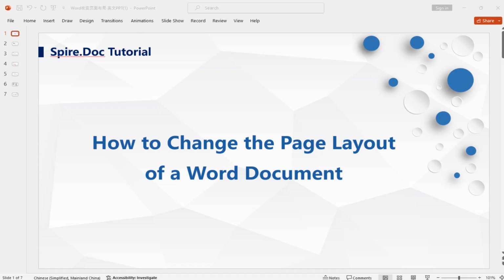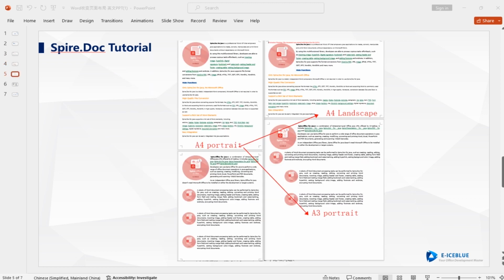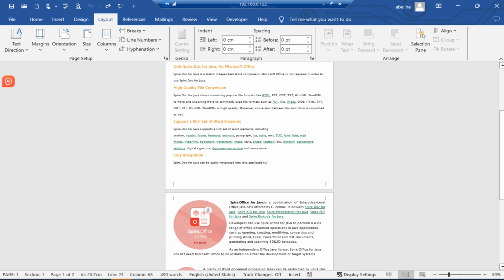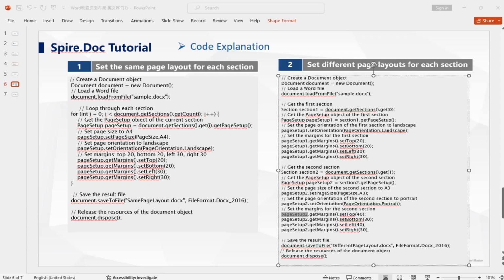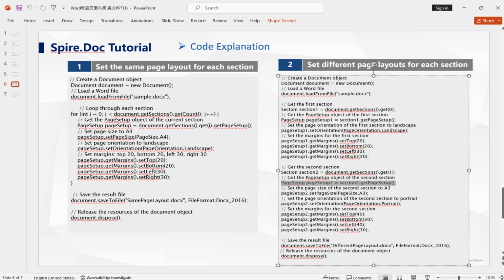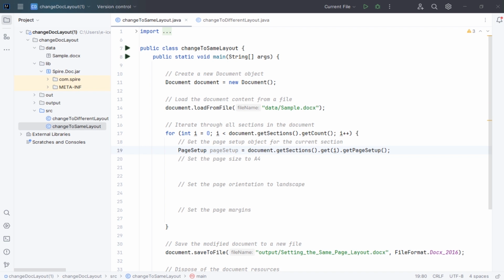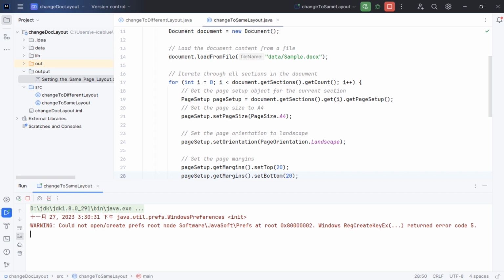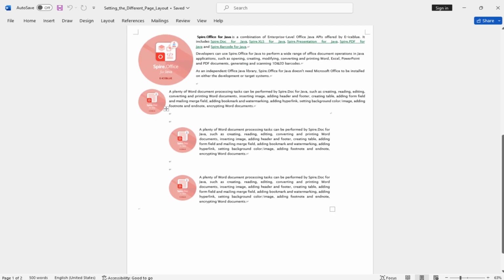How to Change the Page Layout of a Word Document in Java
Choosing the right page layout for a Word document helps organize and structure the content, making it easier for readers to read. In addition, this feature can be used to enrich the appearance of the document and increase its visual appeal, thus enhancing the user experience.